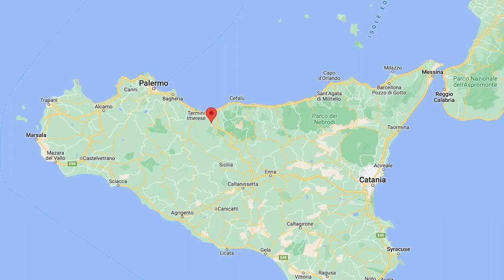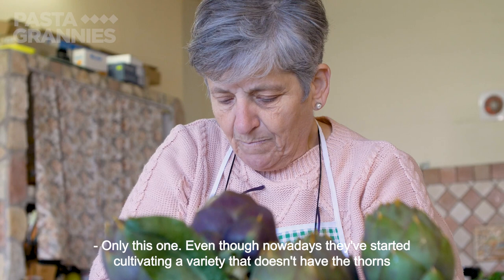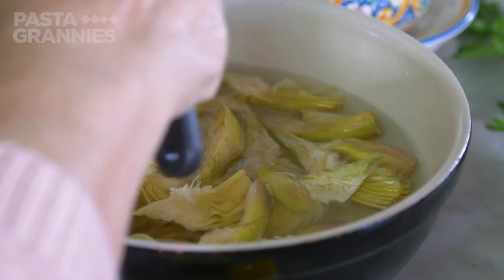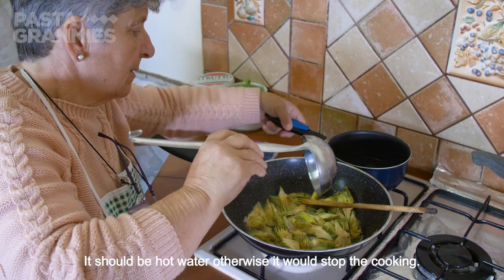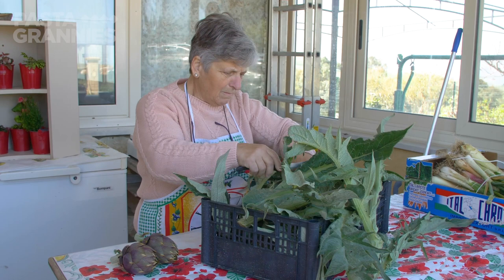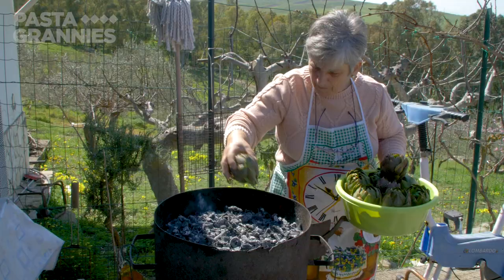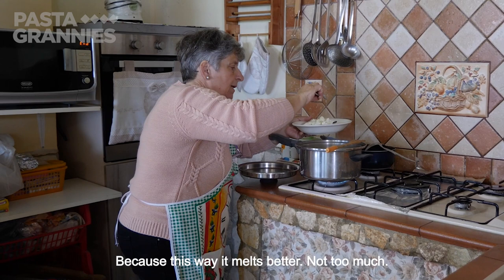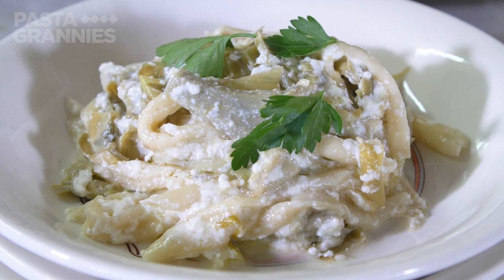Watch Franca make two great Sicilian artichoke dishes | Pasta Grannies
Franca likes to dress her pasta with stewed artichokes mixed with ricotta and spiced with chilli; and also to grill artichokes over an open bed of coals. Both are delicious - especially when the artichokes are on the table within 2 hours of harvesting.
The town of Cerda holds an annual festival celebrating artichokes in April (so put it in your diary for next year).